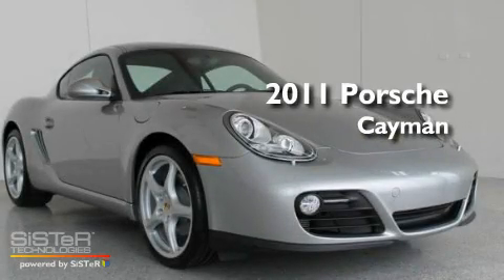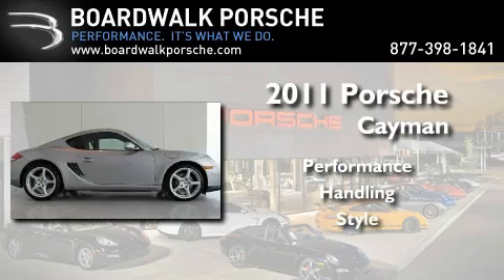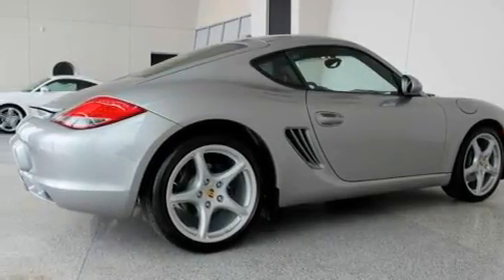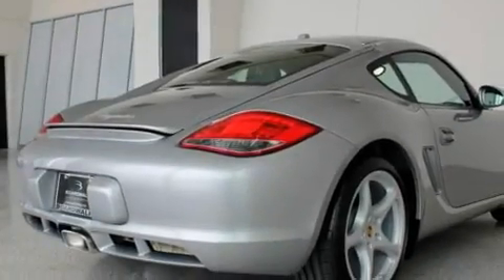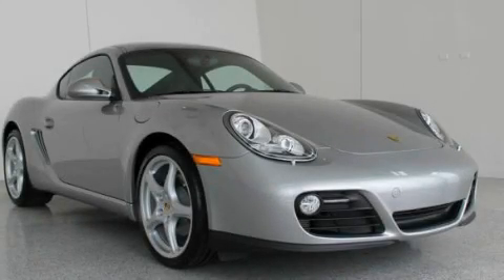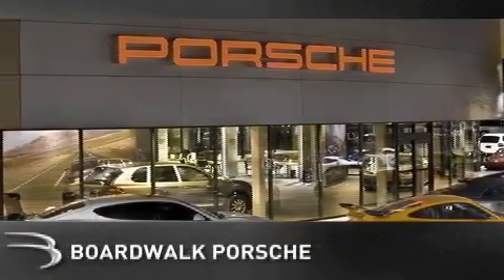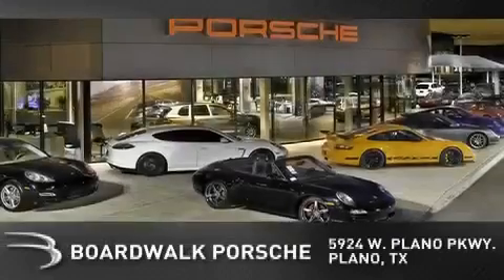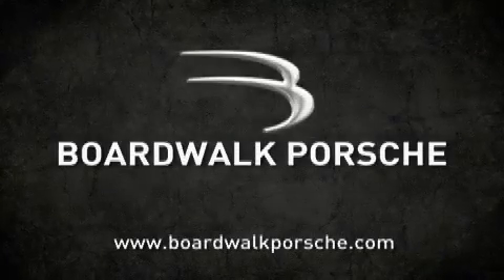2011 Porsche Cayman Plano TX 75093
Year : 2011

 Make : Porsche

 Model : Cayman

 Stock : BU761205

 Boardwalk Porsche

 5924 West Plano Pkwy

 2011 Porsche Cayman Plano TX